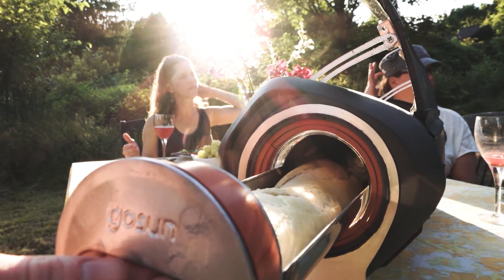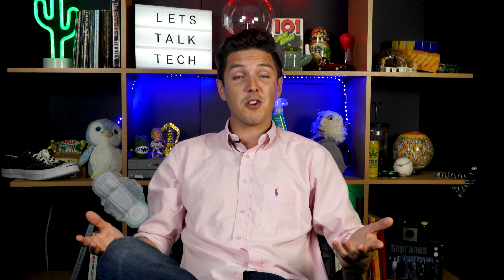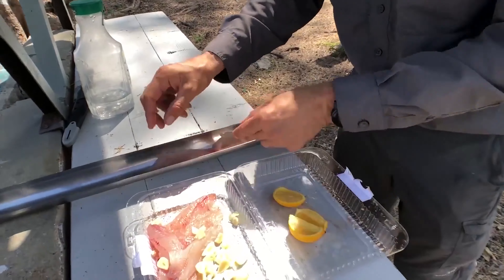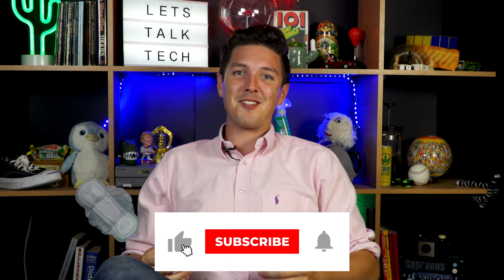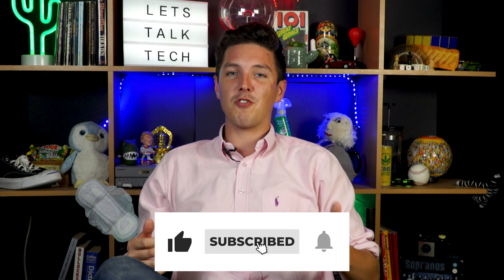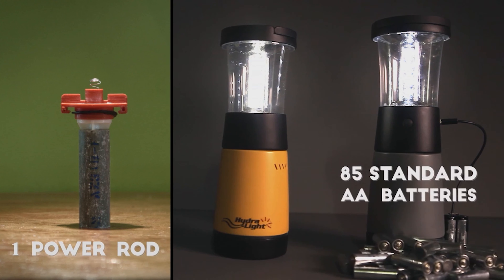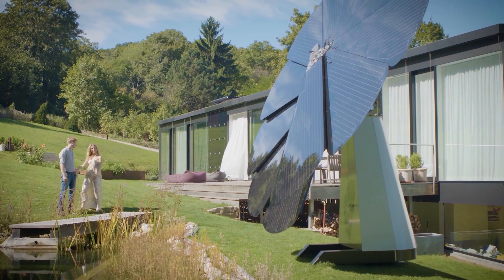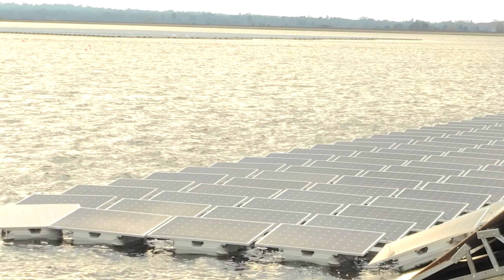Technology that's saving the World! | Bork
Jonny will be looking into the different types of technology that can help save the world.

Credits:
Turbulent Hydro
SmartFlower Solar
GoSun
EcoCapsule
HydraLight
TyerWind